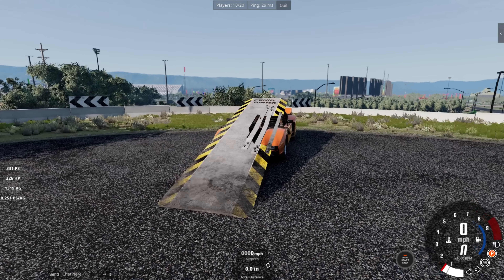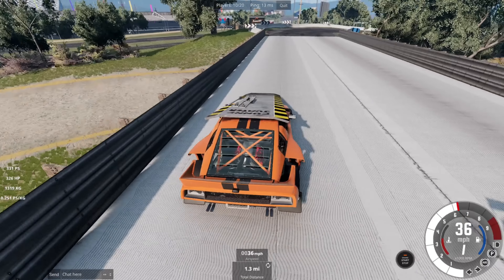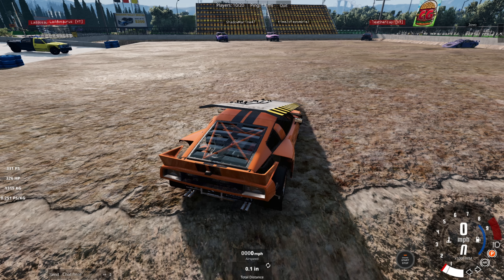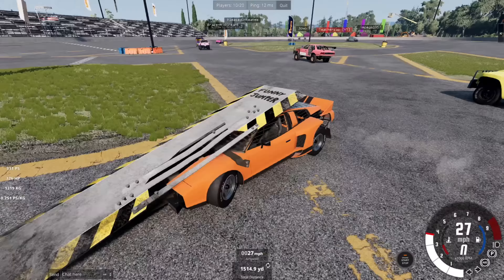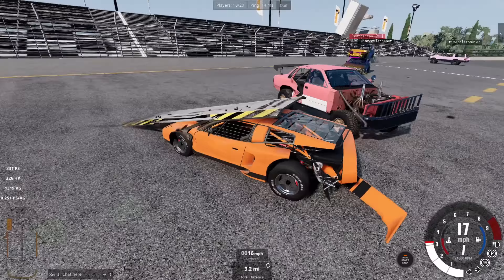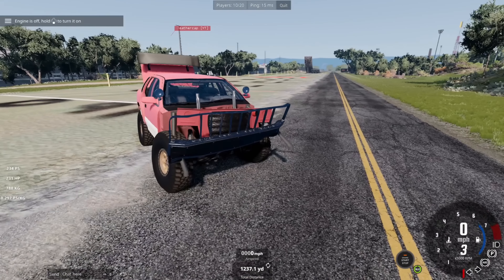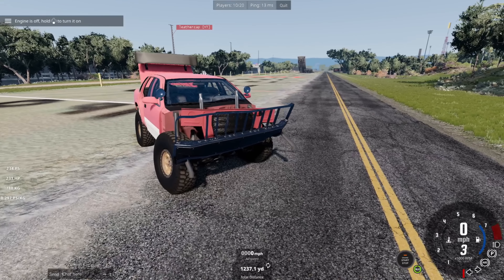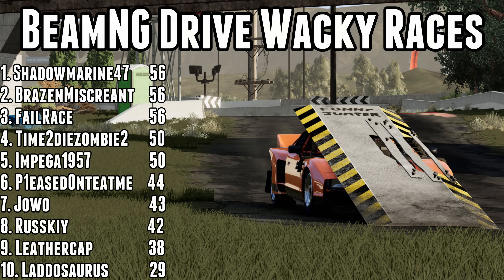We Make Our Own Wacky Races Event On BeamNG Drive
There are few rules as we compete in a series of Wacky Races on BeamNG Drive, with everything from ramp cars to jet powered machinery are fair game.